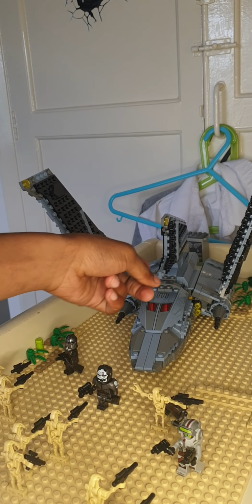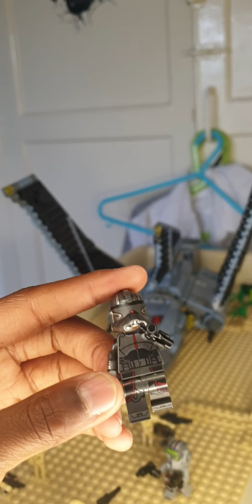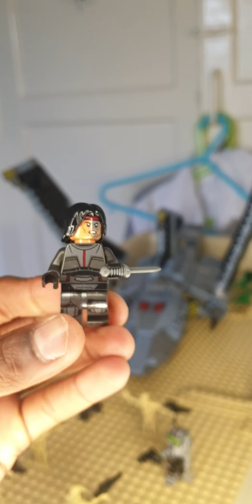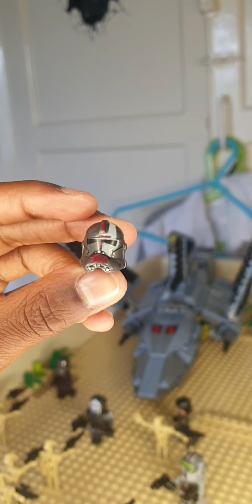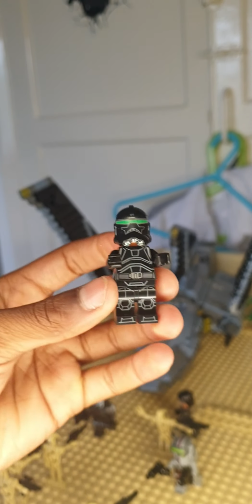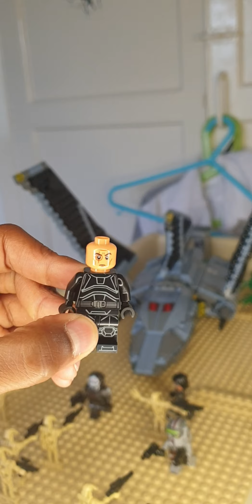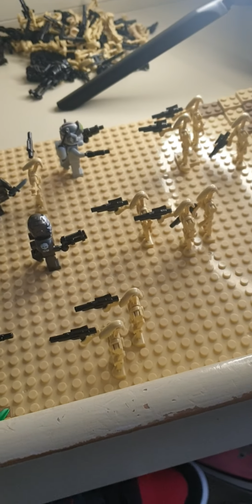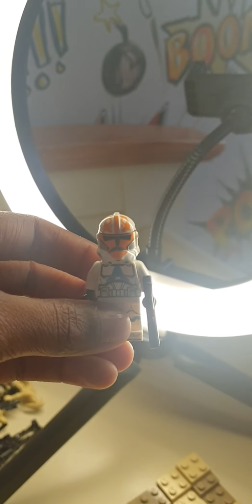Bad batch Moc-Preveiw